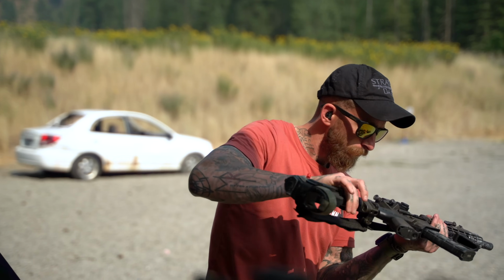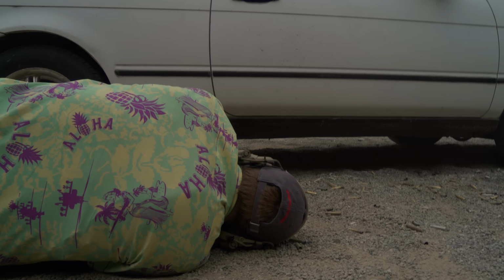Vehicular Carbine Employment with Runenation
If you drive a vehicle and carry a carbine, this class is pretty much made for you.  Vehicular Carbine Employment by Runenation...

It is exactly what it sounds like.  A one day course with the focus of deploying a carbine, be it a AR pistol, SBR, rifle or sub-gun, out of a bag and fighting with it around a vehicle.  The use of cover, different shooting positions and various considerations with respect the overall theme.  Also some great opportunities to get some runs in with non-shooters and the incorporation of no-shoot targets.